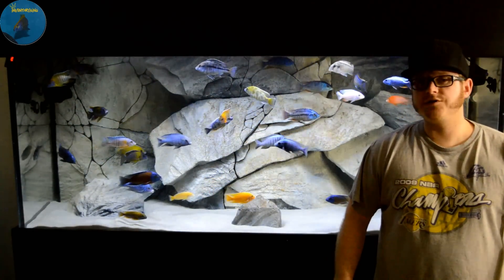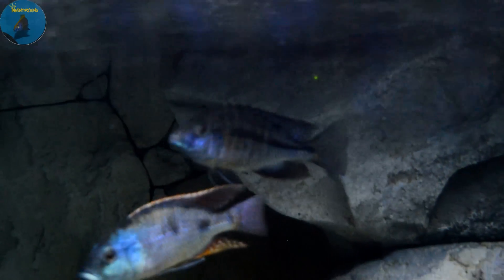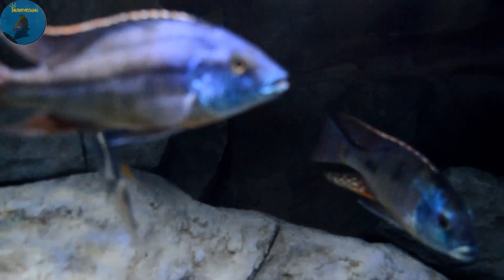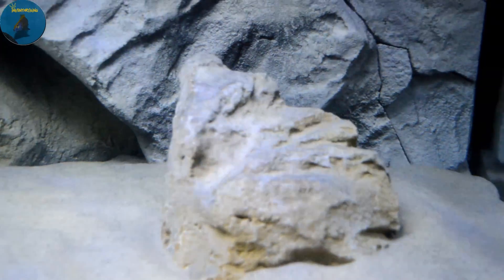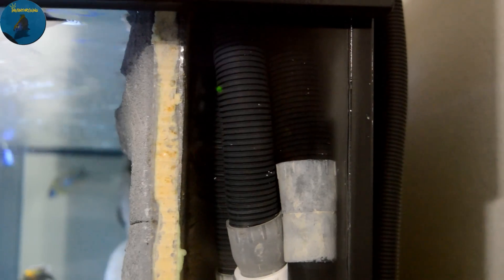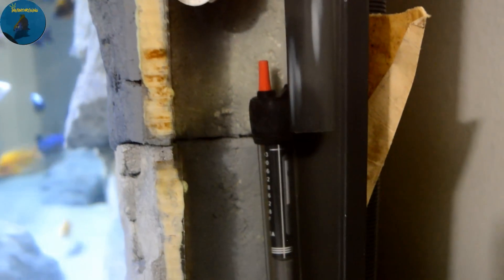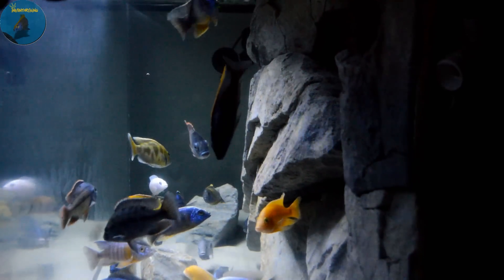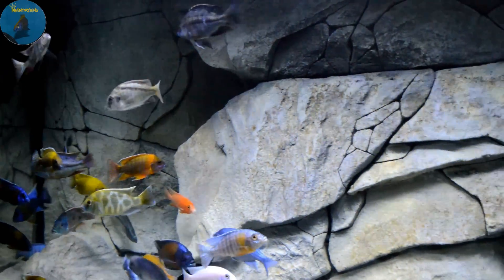AquaDecor 3D Background On My 220 Gallon African Cichlid Aquarium | Peacocks and Haps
Don't Forget the code " inventoryking " for 10% at The Cichlid Shack.

Aulonocara Dragon Blood - Firefish
Aulonocara Baenschi - Albino Sunshine Benga
Placidochromis Gisseli
Cyrtocara Moorii - Blue Dolphi
Protomelas Lobochilus - Hertae
Sciaenochromis Fryeri - White Knight
Aulonocara Stuartgranti Chiloelo - Red Shoulder
Aulonocara Maulana - Bi-Color
Protomelas Taeniolatus - Super Red Empress
Placidochromis Phenochilus Tanzania - Star Sapphire
Protomelas Imperial Tigress - Blue Gold
Protomelas Ovatus - Sulfur Head Hap
Protomelas Steveni - Taiwan Reef
Aulonocara Lwanda - Red Top Lawanda
Aulonocara Stuartgranti - Ngara Flametail
Aulonocara Rubescens
Aulonocara Turkis - Turkish - Turquoise Peacock
Fossorochromis Rostratus - Malawi Sand Diver
Mylochromis Ericotaenia - Manda
Malawi Eye Bitter
Mylochromis Anaphrymus
Sunshine Benga

Filtration:

2x - Fluval Fx5
1x - Sunsun HW-304B

Media:

Seachem Matrix
Culture Max Freshwater Live Biological Filter Media
Polyfil Filter Floss
Foam Pad
Seachem Purigen

Lighting System:

Current USA Satellite Freshwater LED Plus Pro - 48 inch

Surface Agitation:

3x - SunSun JVP-102 1300 GPH Wavemaker